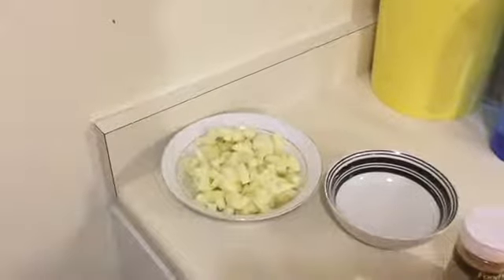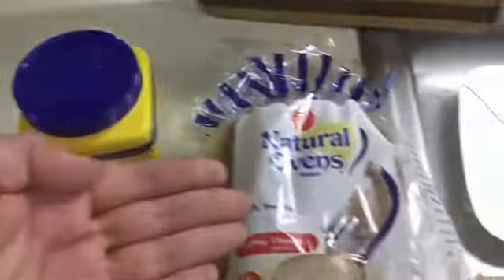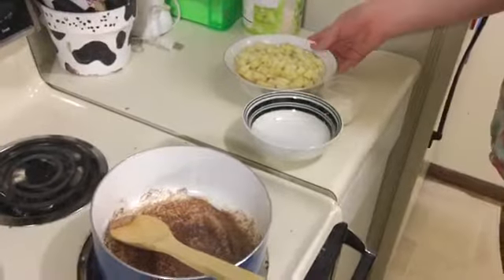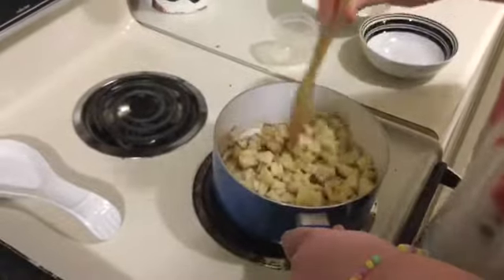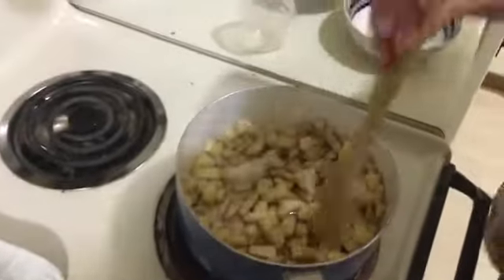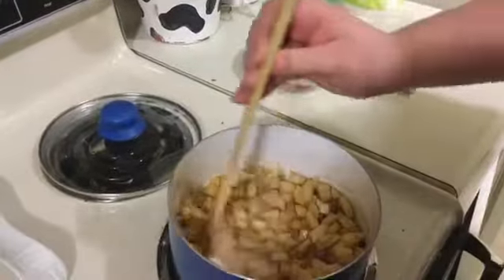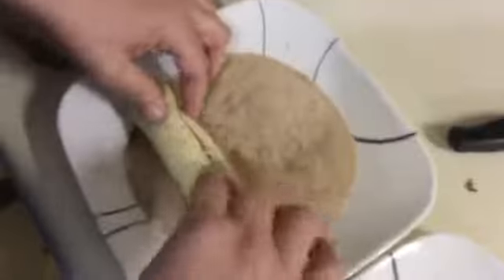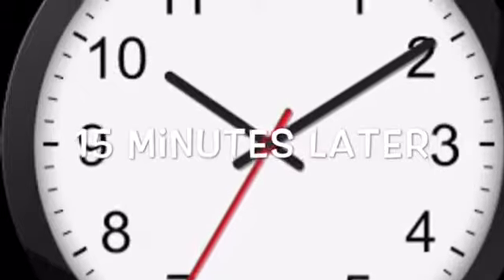Cooking with Devon episode 2 Mini Apple Pies!!!!!!!!!!!!!!!!!!!!!!!!!!!!!!!!!!!!!!!!!!